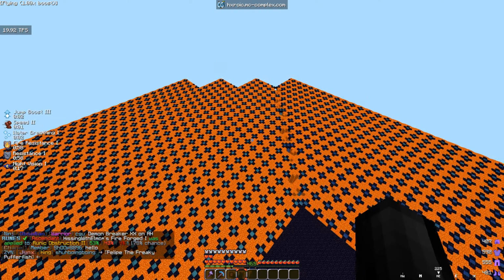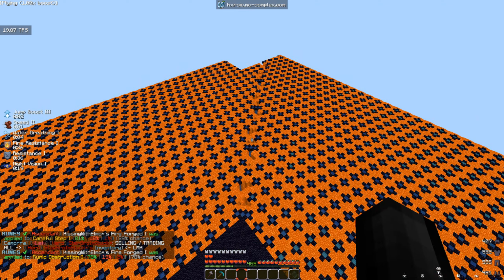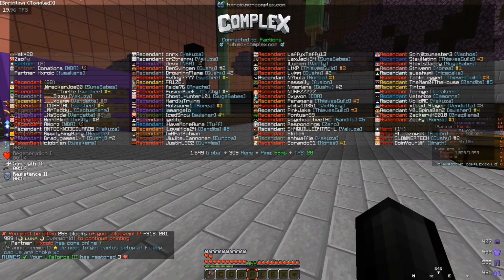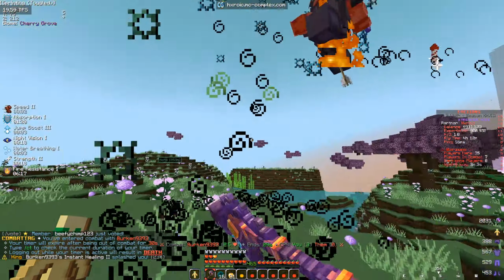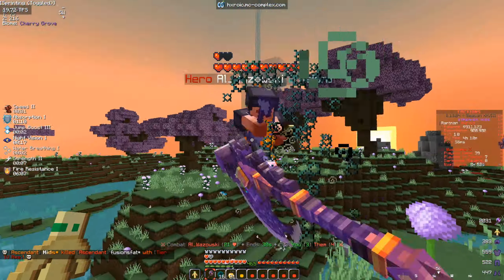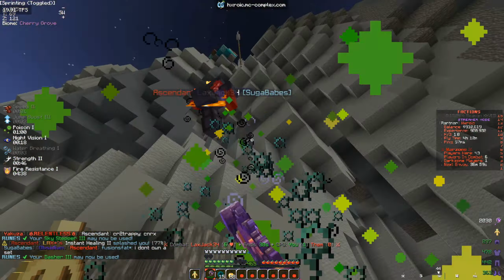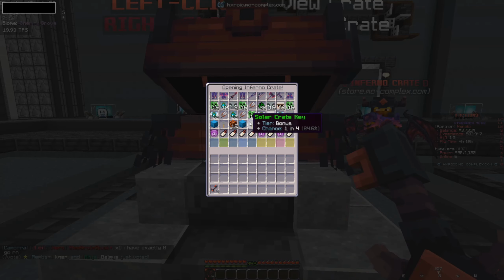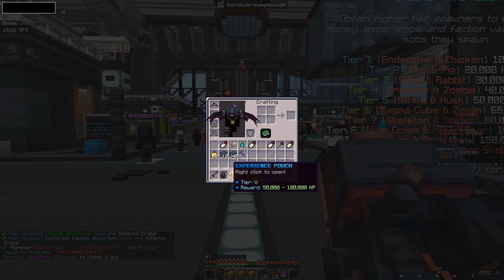MAKING A *NEW* MINECRAFT FACTIONS BASE IN *LESS* THAN 24 HOURS..! (OP)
JOIN MY FACTION!

(4 Episodes to the solo series in total)

Turn on your notifications to be alerted whenever I upload or stream!

Texture Pack - (Comment a timestamp)

Equipment
Mouse - Glorious Model O
Keyboard - RedDragon K552
Microphone - Blue Yeti Nano
Monitor - 144hz